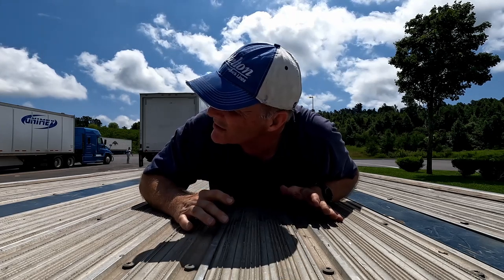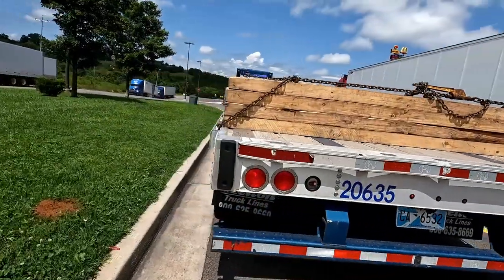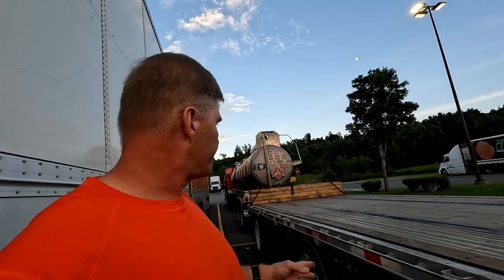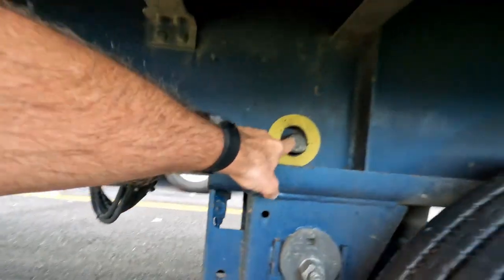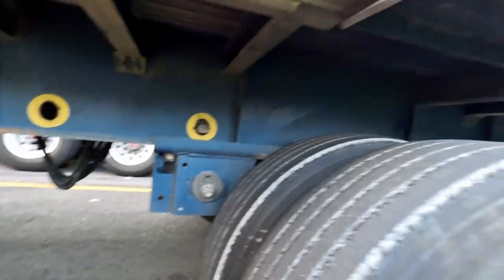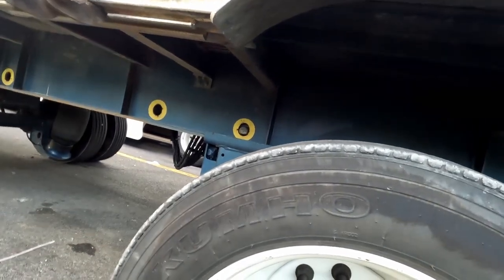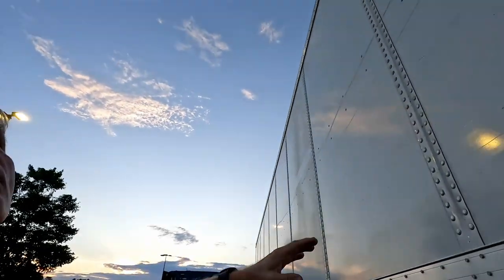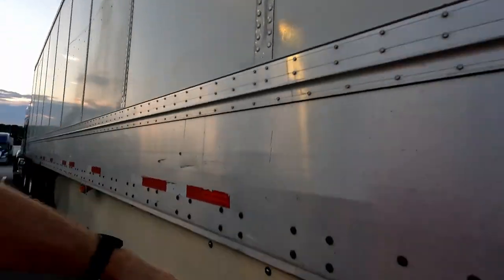Step-Deck Pro's & Con's - Melton Truck Lines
Melton had two styles of trailers that we use. One is called a a step-deck. Here are a few pros & cons about a step-deck.